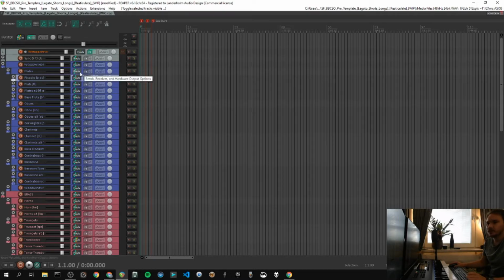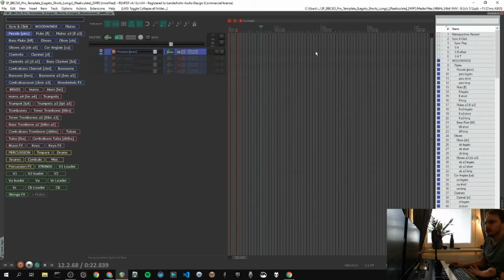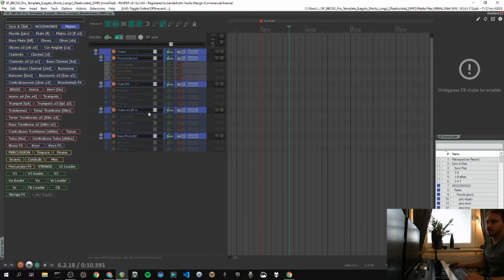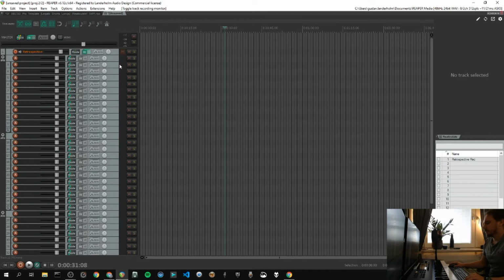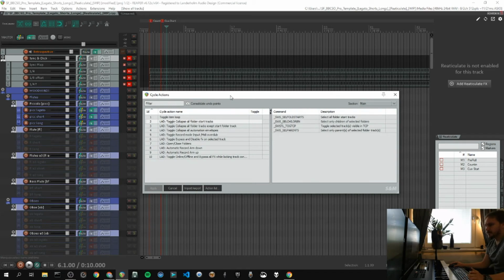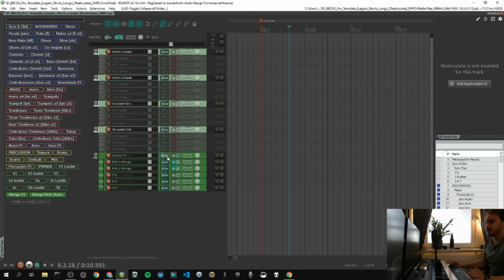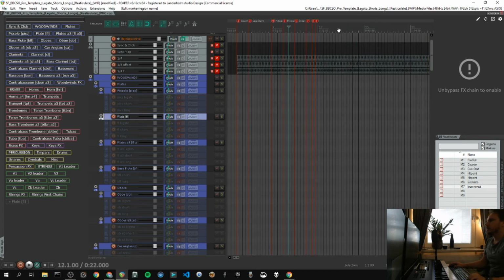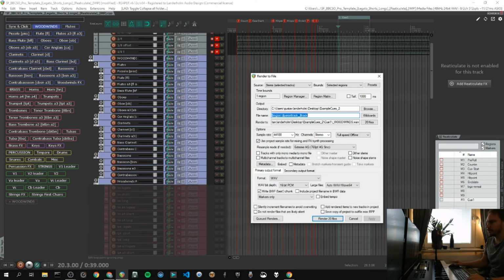Spitfire Audio - BBCSO Pro version template for Reaper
This video is a primer on my template for the BBC Symphony Orchestra Pro Version. This template uses the Legato, shorts and long approach per instrument. I also showcase some of my custom commands that I find useful with Reaper, and finally show export options with wildcards and stems export.